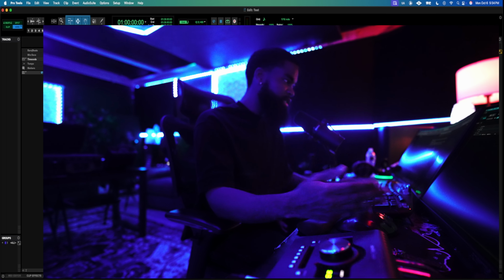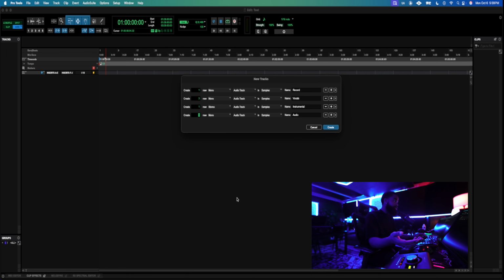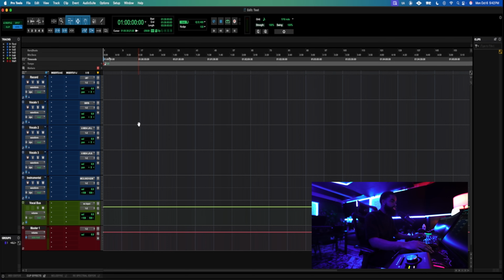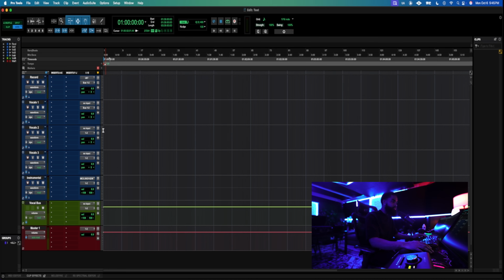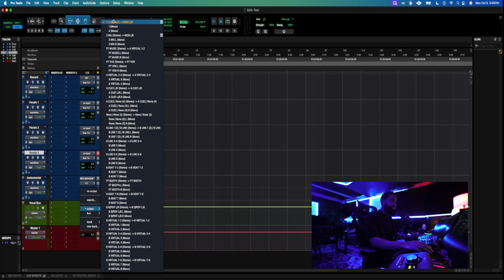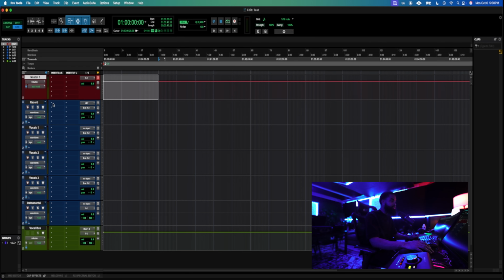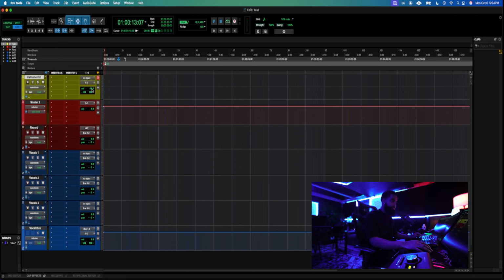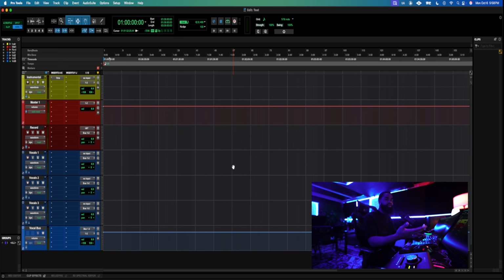Pro Tools Explained | How To Create Tracks and Route Audio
Pro Tools Explained is an educational series dedicated to each aspect of the Pro Tools interface from start to finish. My ultimate goal is to help you master the Pro Tools software so that you are efficient and better equipped with the tools necessary to succeed!

In this episode of Pro Tools Explained, Tae the Don of Rhythm x Records walks you through creating and routing tracks like a pro. From setting up your lead vocal and instrumental tracks to building buses, reverbs, and master faders, this tutorial breaks down essential signal flow and routing for a clean, professional mix. Learn the foundation of every great session in Pro Tools.